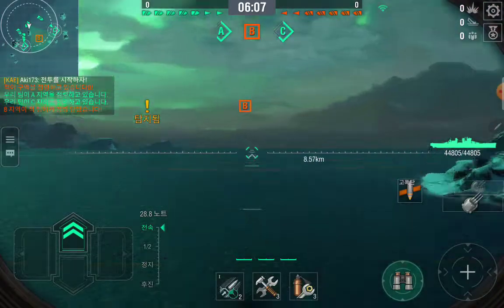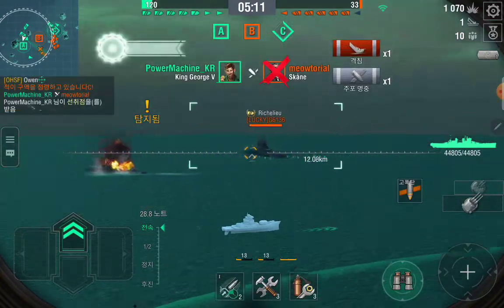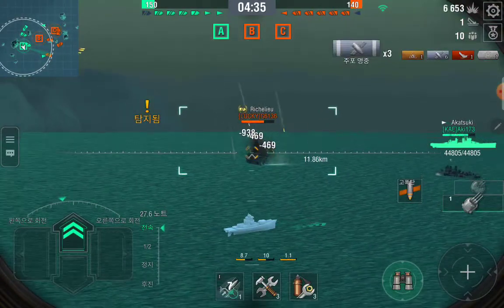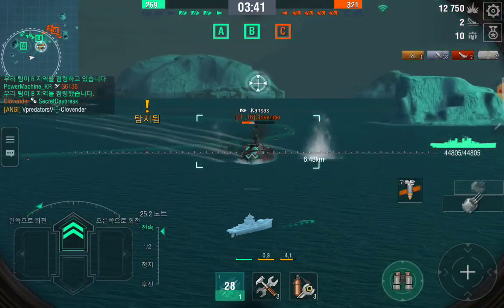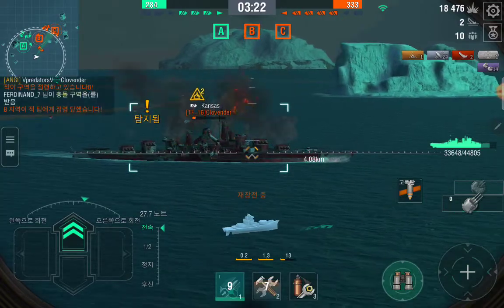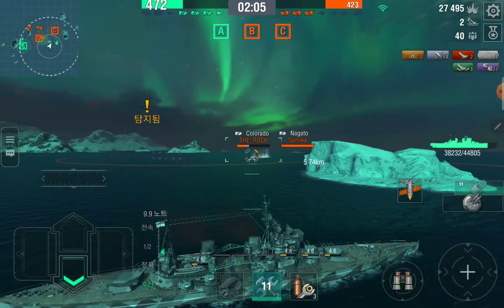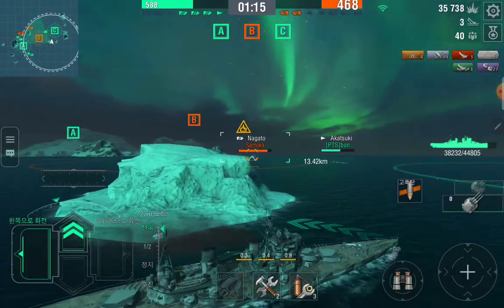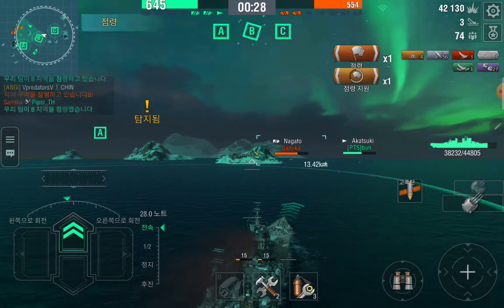World of Warships Blitz - Tier 7 U.K. Battleship King George V 07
Destroy 3 Warships